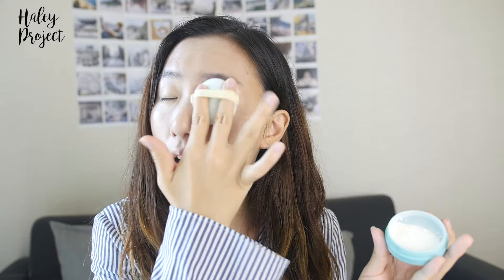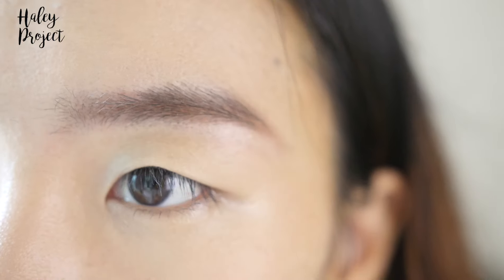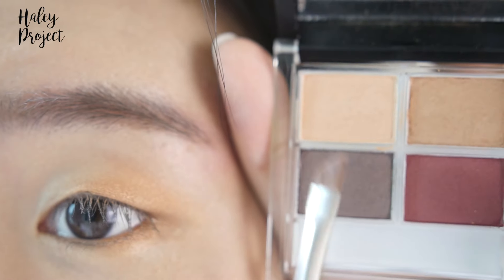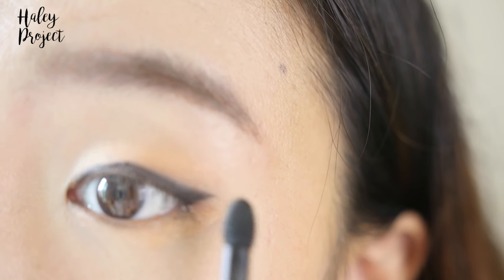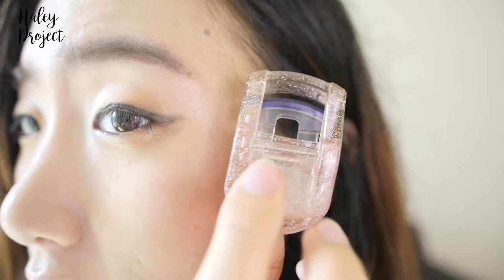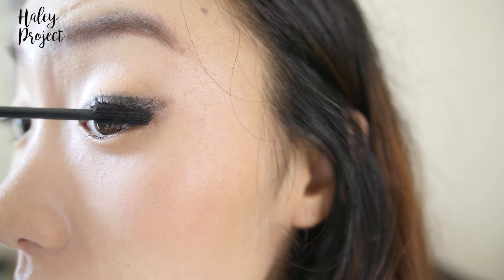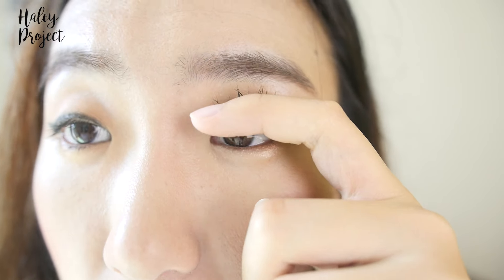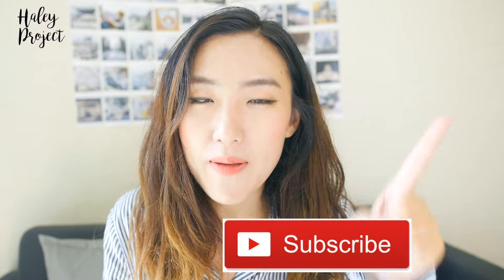Makeup for Beginners (Student Makeup) ♥HaleyProject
Fail-free makeup tutorial for all of you starting makeup!
If you have been doing makeup for years now but still struggle, these tips can help you!

▷ Autumn Makeup💕 goo.gl/jRwucn

▷Products Used:
Swanicoco Black Cushion Foundation - goo.gl/60l7k8
Etude Zero Sebum Drying Powder
Swanicoco Show the Eyes Eyeshadow - goo.gl/0zPlRU
Swanicoco Black Eyeliner - goo.gl/mszRSW
Etude Curl Fix Long Lash #1 Black
Etude Twin Shot (PK003 pink x pumpkin)